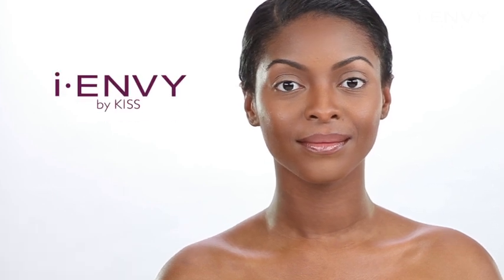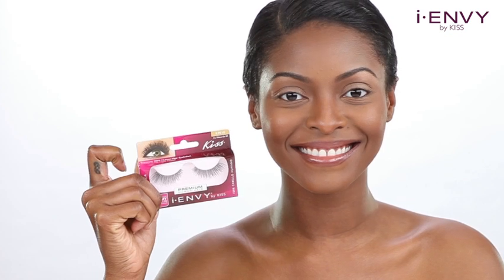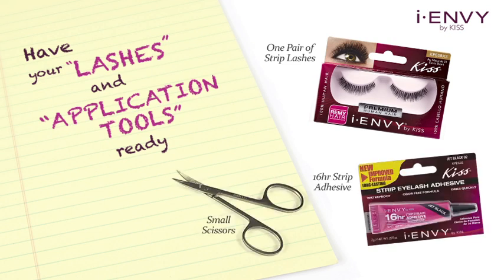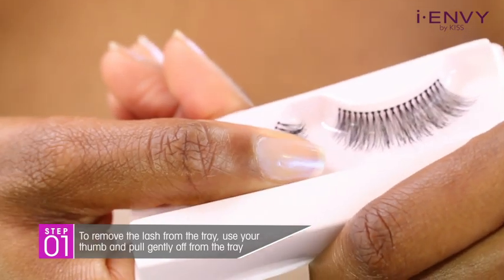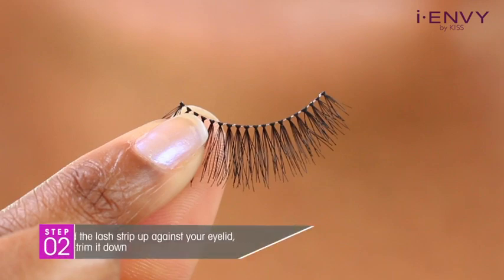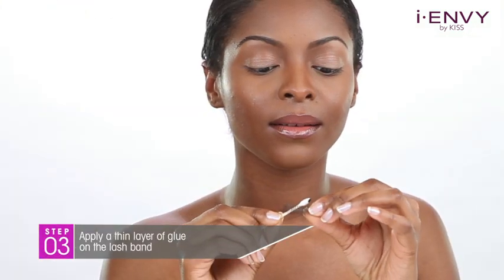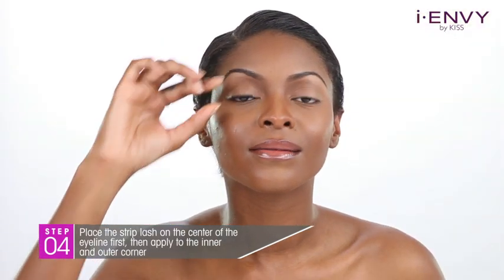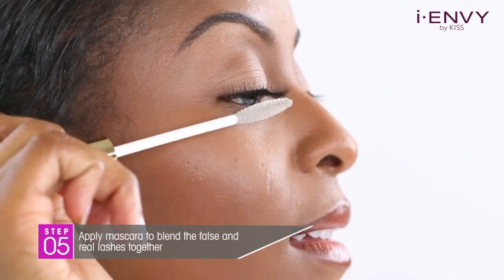iENVYbyKISS How to Apply iENVY Strip Lash _ Self Application Version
iENVYbyKISS has over 80 lashes made of 100% human hair. Here's an easy application technique for everyone to apply strip lash so quick and easy! All of ienvy lashes are easy to apply and contact-lens friendly.